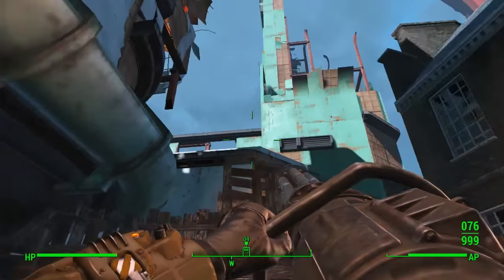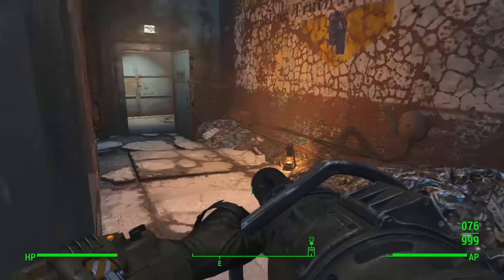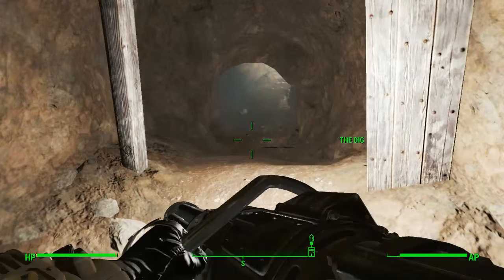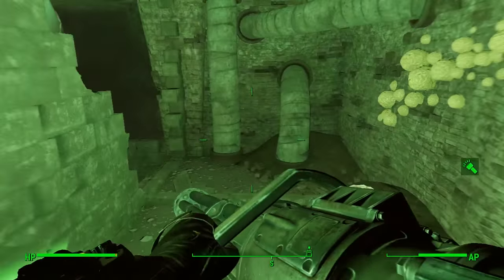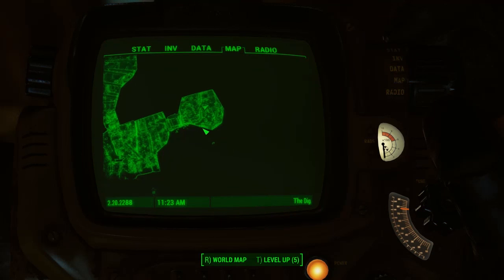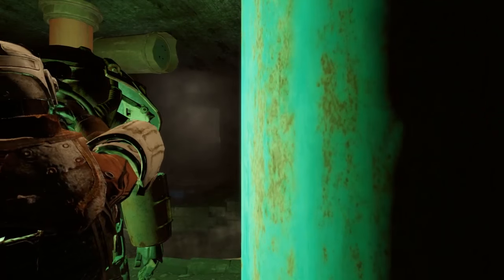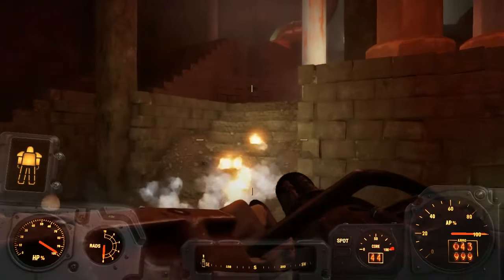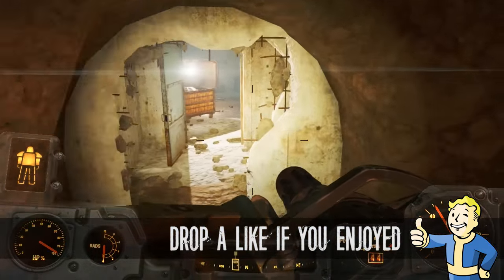Fallout 4 | Rare X-01 Power Suit Location Guide | Bobbi's Place | Goodneighbour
Welcome to another Fallout 4 Power Armor Location Guide

Today il be showing you where to get a couple of pieces of Enclave X-01 Power Armor inside the dig site at Bobbi's Place in Goodneighbour